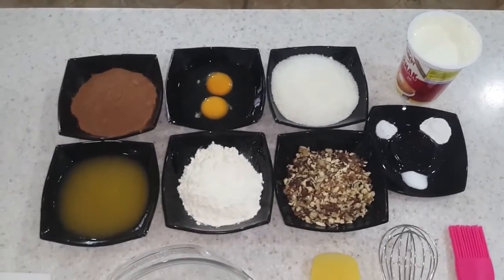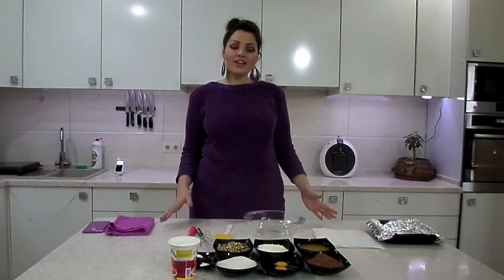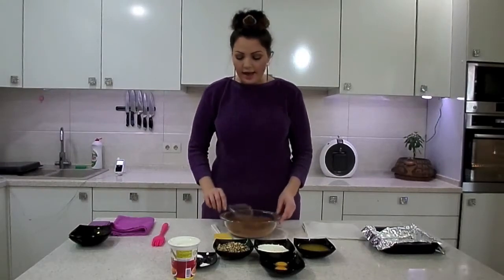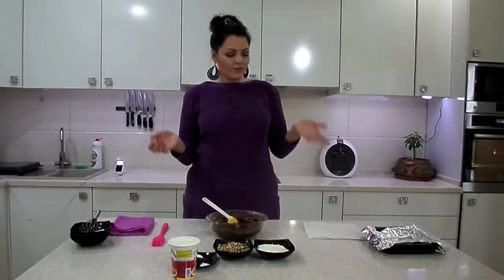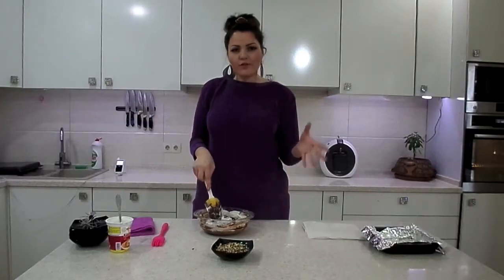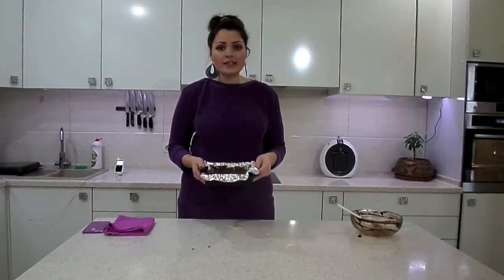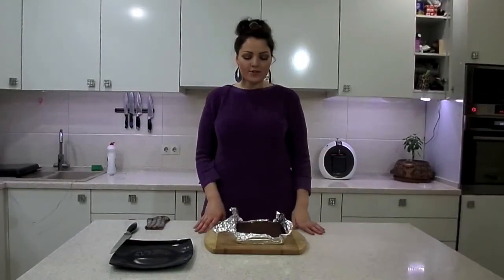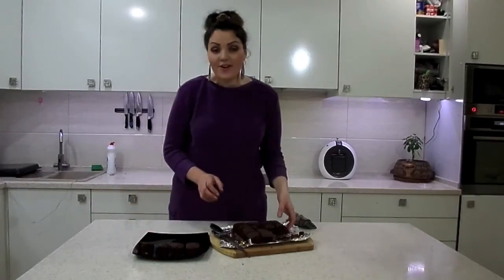Easy Cocoa Brownies Recipe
my instagram radaartz